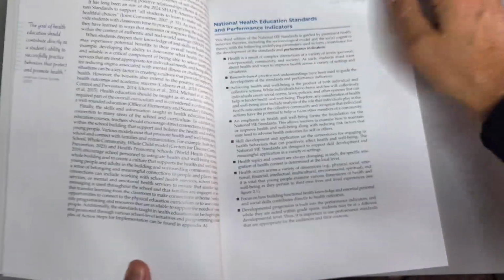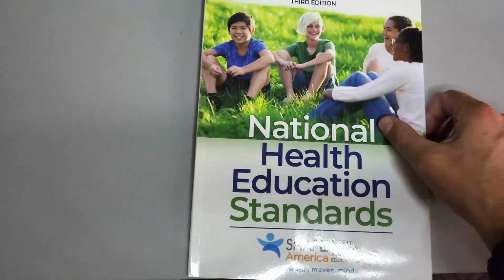SHAPE America National Health Education Standards, Third Edition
SHAPE America is the leading advocate for health and physical education, and it now has an updated version of National Health Education Standards to empower pre-K to 12 health educators to develop high-quality health education programs. This third edition offers detailed guidance on how to effectively implement the revised health standards, including planning curricula, building lesson plans around the standards, and creating meaningful assessments.